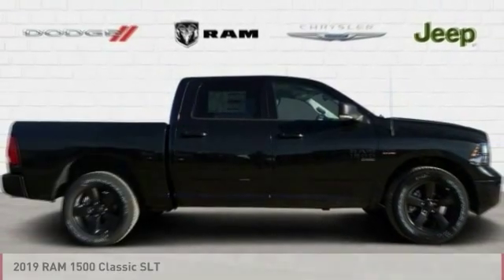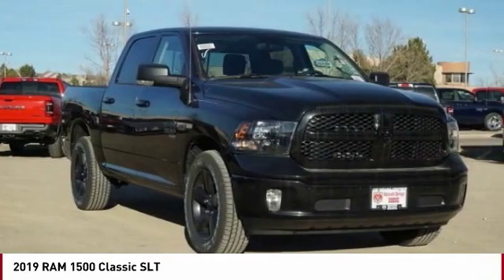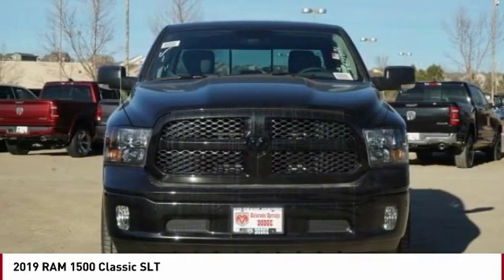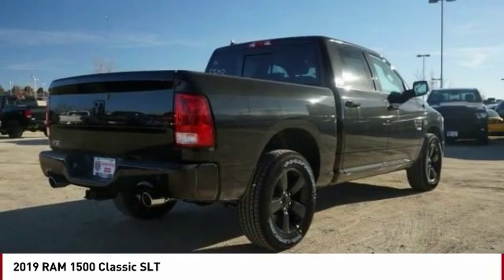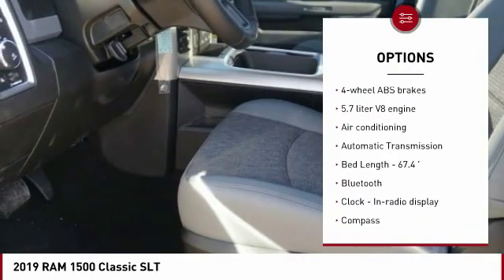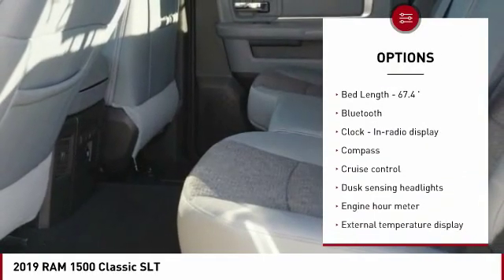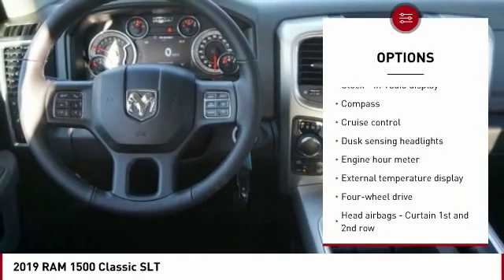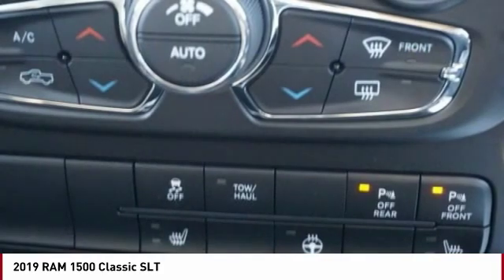2019 RAM 1500 Classic Colorado Springs CO 7379T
2019 RAM 1500 Classic SLT

You'll love this 2019 RAM 1500 Classic. This is a  you'll want to take home.